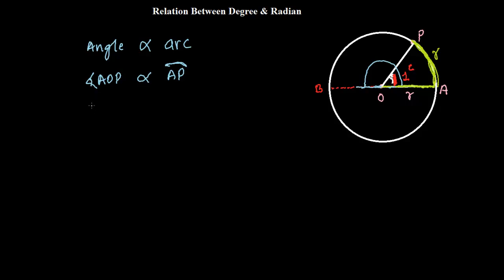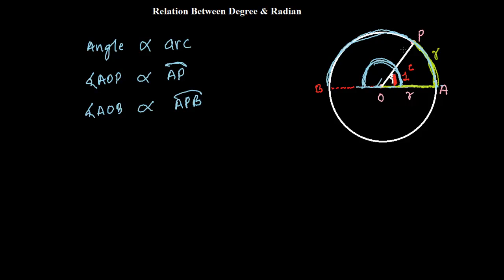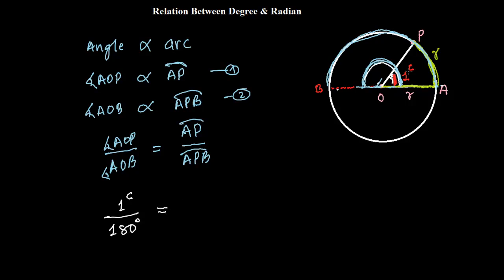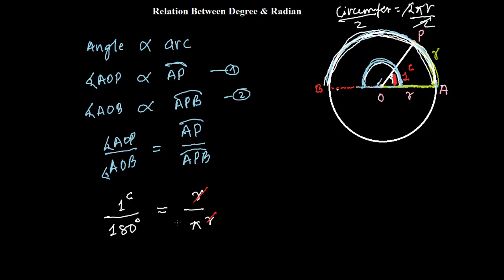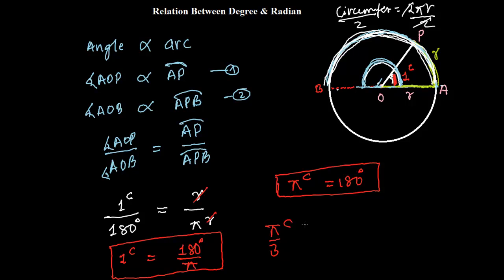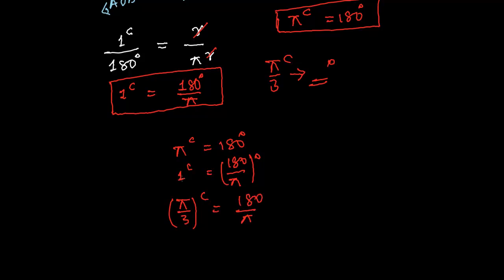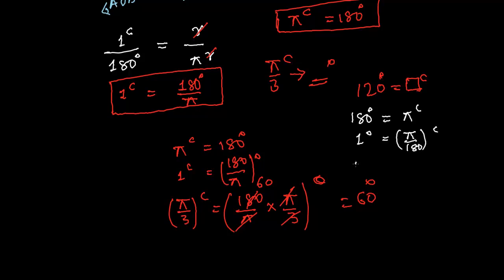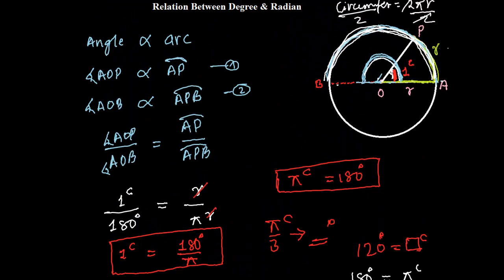What is one radian - Definition- Relationship Between Radian and Degree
This video will explain what is one radian. You will get the relationship between the two units of angle measurement - degree and radian. In this video we will learn geometrical meaning of one radian and to derivative relation with degree geometrically. We come to result that pi radian = 180 degree.
Using this relation you can also covert  radian value into degree value and degree value into radian.